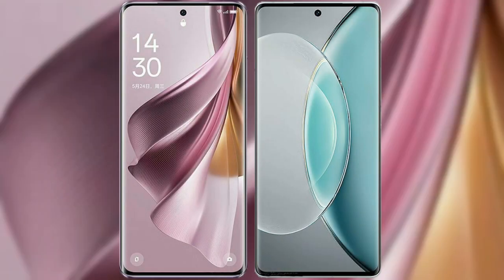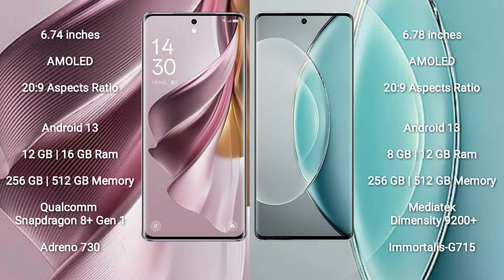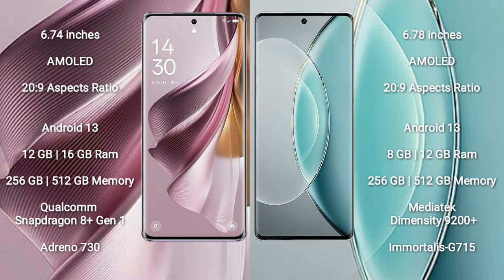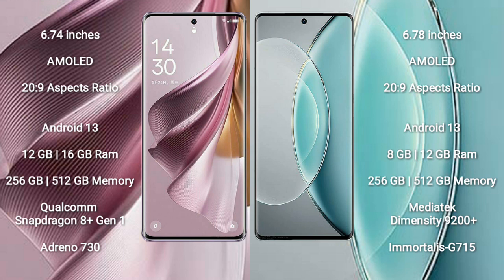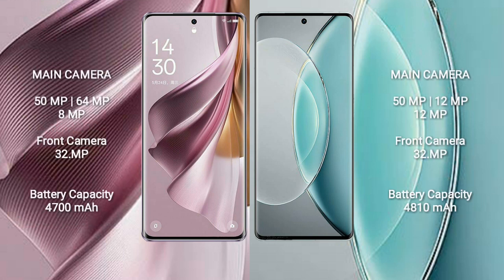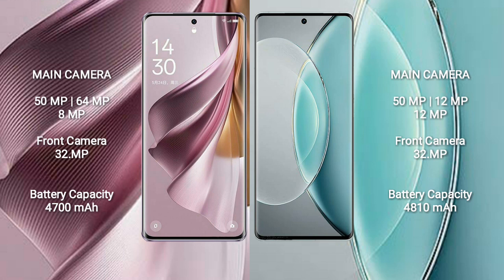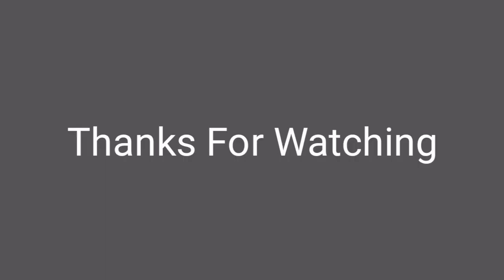Oppo Reno 10 Pro Plus vs Vivo X90s Review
oppo reno 10 pro plus vs vivo x90s
reno 10 pro plus vs x90s